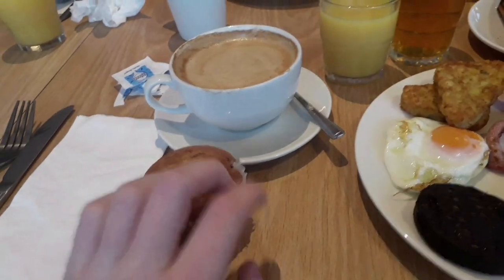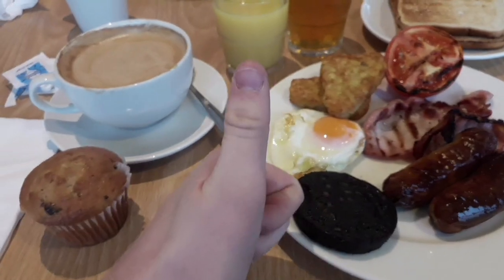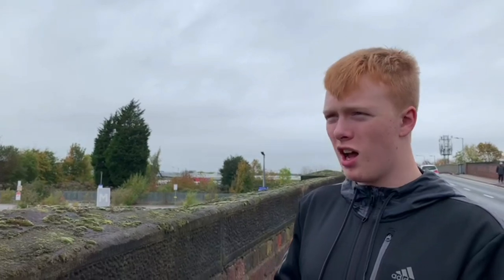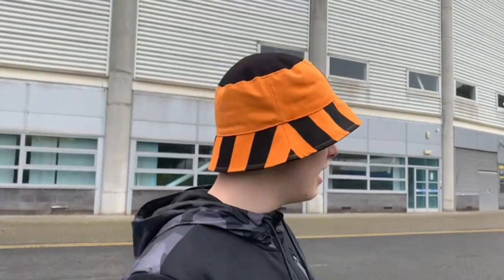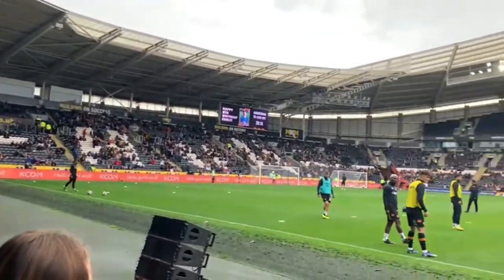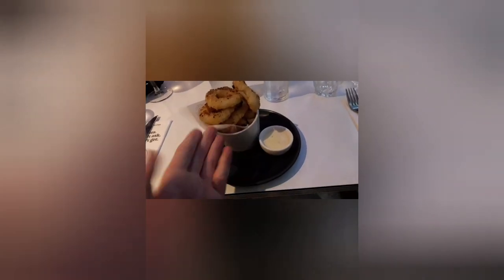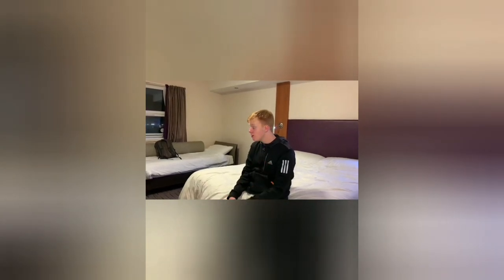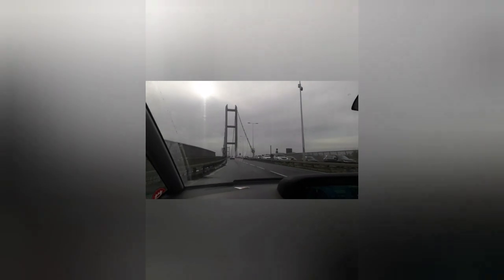Hull City vs Blackburn Rovers vlog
This is my vlog to Hull